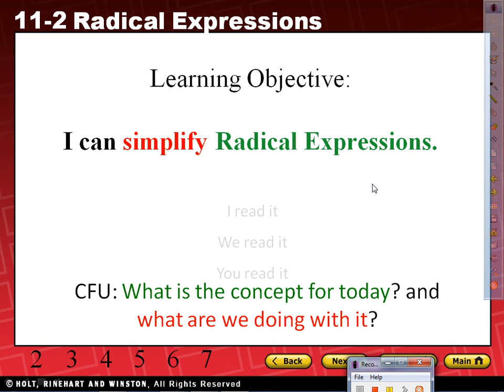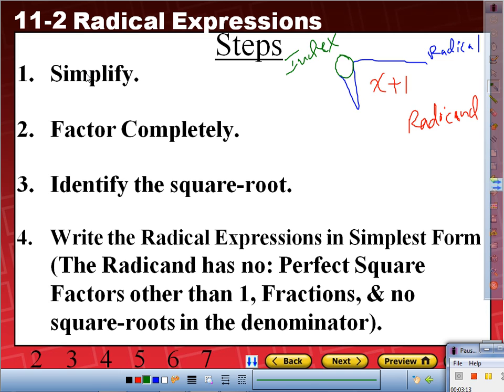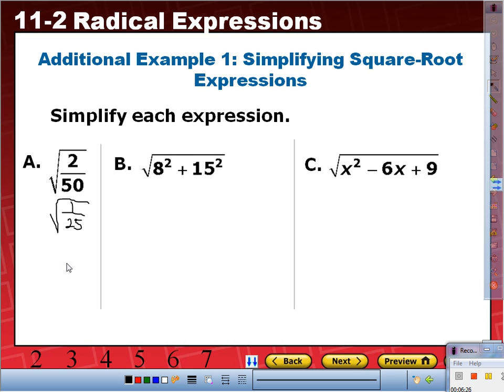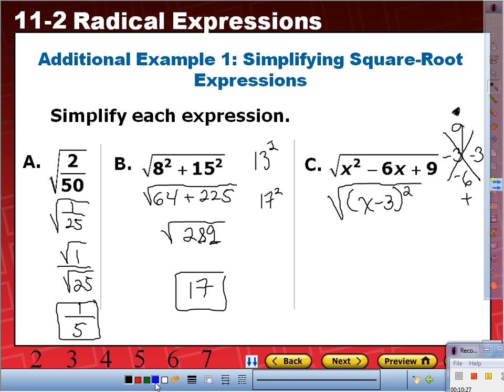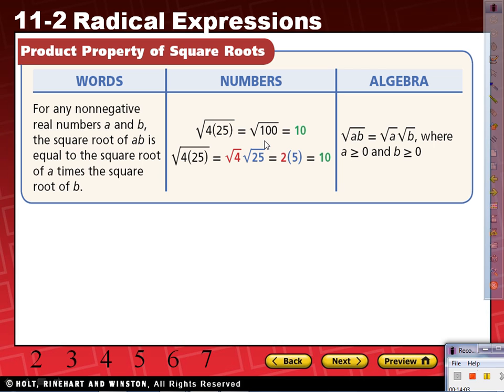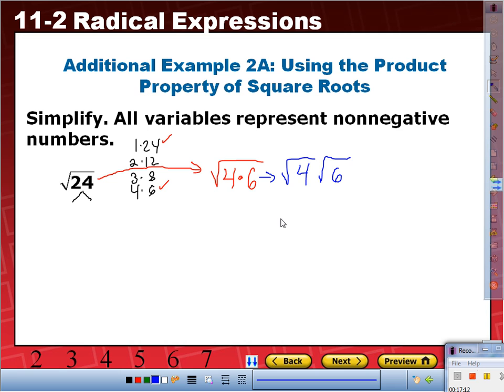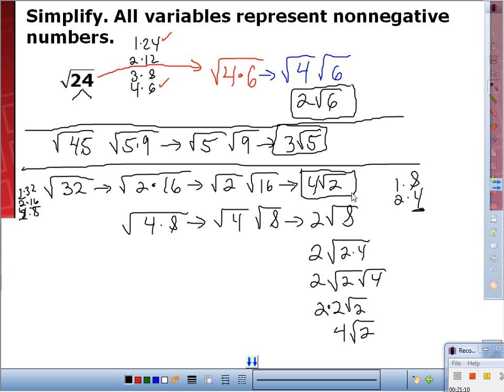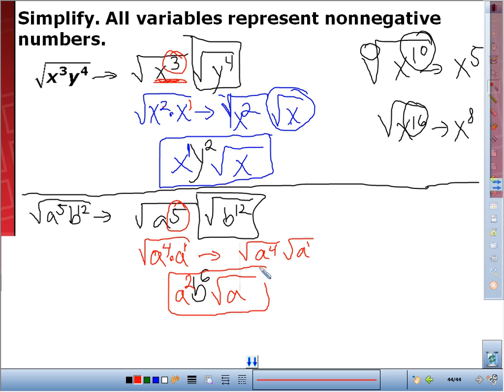Mr. Q's Simplifying Radical Expressions